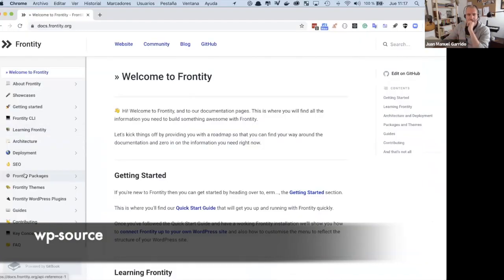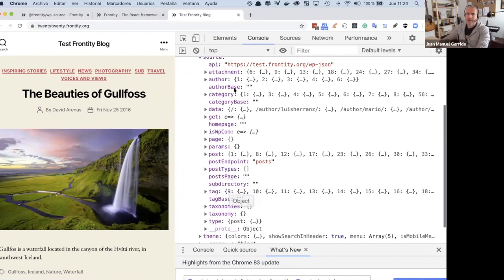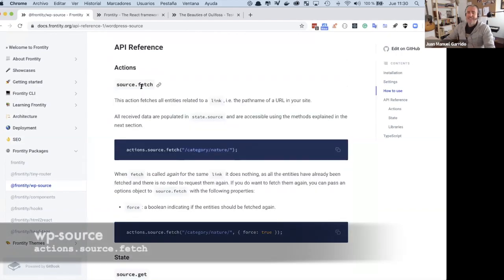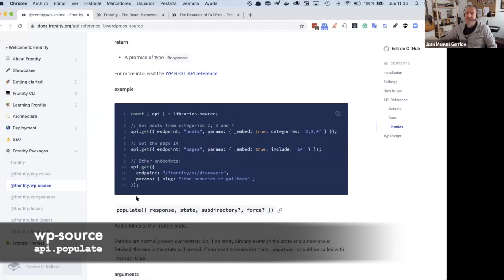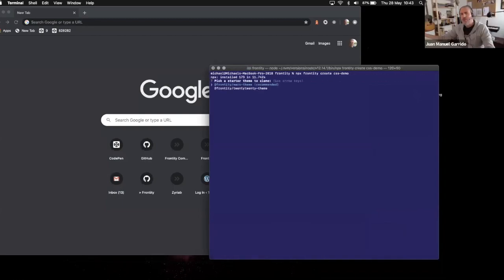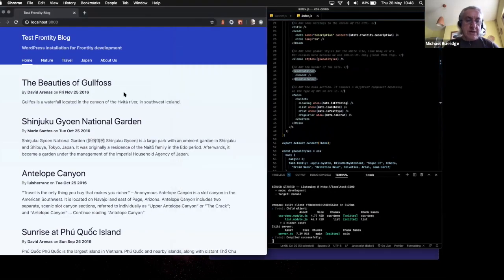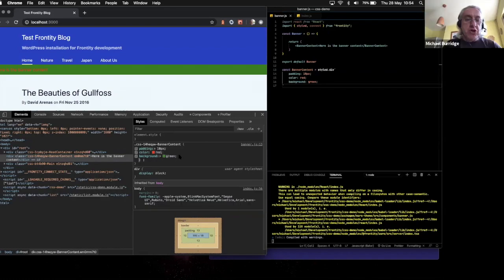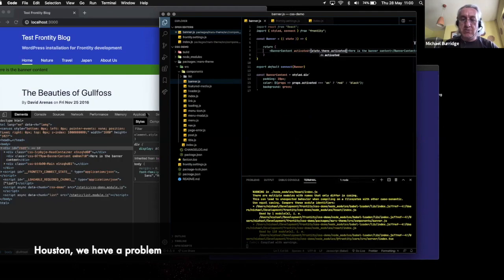Frontity Talks 2020-01 - wp-source & CSS In JS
This episode is part of a series of videos (called "FrontityTalks") created by the DevRel team at Frontity (@juanmaguitar & @michaelburridge) where they explain to each other some Frontity topics. This session was recorded in May 2020.

The topics chosen for this session are:

* "wp-source" package
This package is in charge of getting the data from self-hosted WordPress or WordPress.com sites, and make it available from our React components.

Frontity uses CSS in JS to apply styles to React components.

Timeline

* 0:00 Intro
* 0:28 Introduction Topics

wp-source package
* 1:36 wp-source
* 2:03 wp-source - frontity.settings.js
* 3:22 wp-source - frontity.settings.js - state.source.api
* 4:20 wp-source - frontity.settings.js - state.source homepage & postsPage
* 5:01 wp-source - frontity.settings.js - state.source.postEndpoint
* 6:42 wp-source - frontity.settings.js - state.source.postTypes
* 9:09 wp-source - frontity.settings.js - state.source.taxonomies
* 14:45 wp-source - actions.source.fetch
* 16:49 wp-source - actions.source.get
* 17:25 wp-source - state.source [taxonomy][id] & [type][id]
* 18:48 wp-source - api.init
* 19:31 wp-source - api.get
* 20:04 wp-source - api.populate
* 20:36 wp-source - handlers

*26:49 CSS in JS
*29:35 CSS in JS - Global
*30:12 CSS in JS - css
*31:47 CSS in JS - styled
*34:16 CSS in JS - Example creation component with styles
*38:52 CSS in JS - Example styles variation based on components props
*43:54 CSS in JS - Example styles variation based on state values

*47:03 Outro

Connect